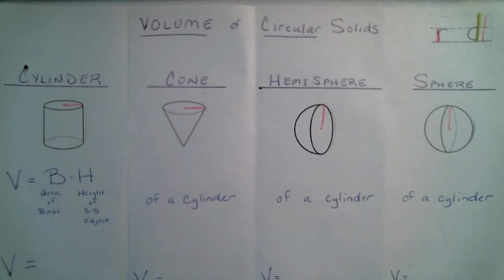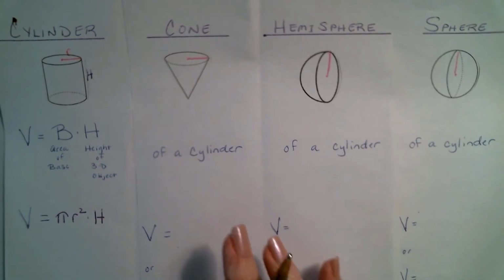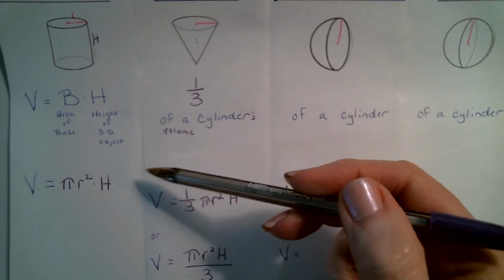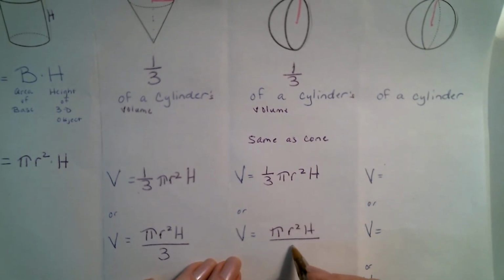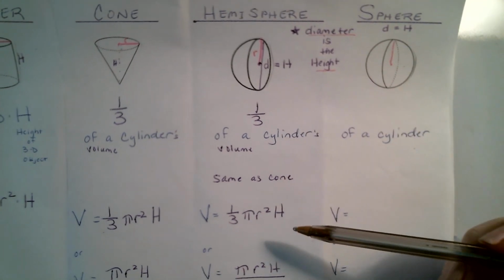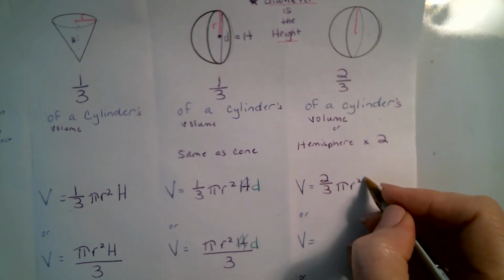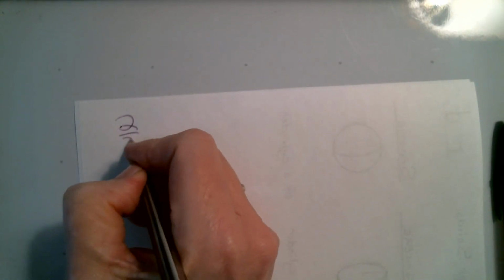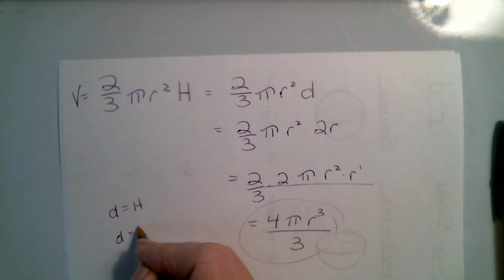Volume Circular Solids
Formulas for volume of cylinders, cones, hemispheres, and spheres